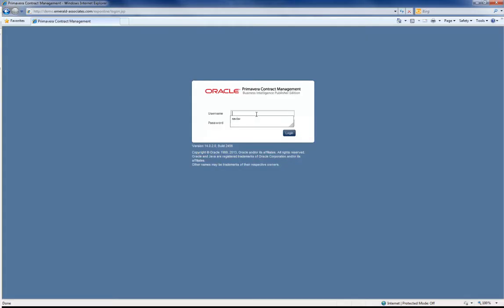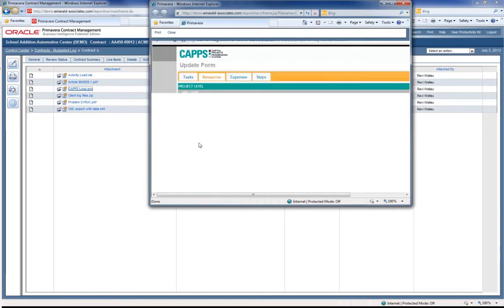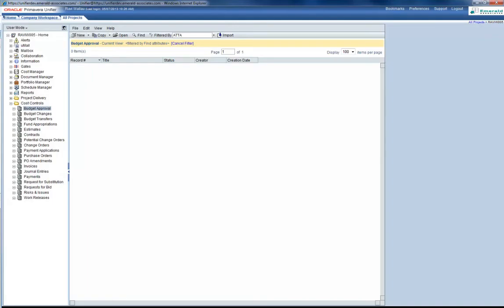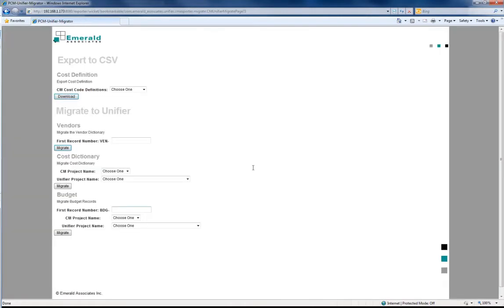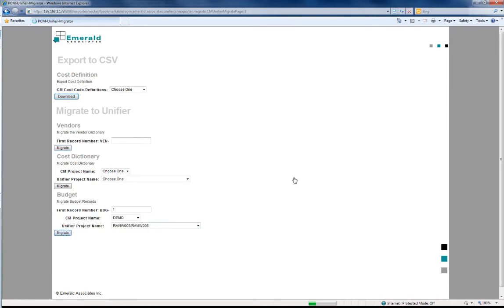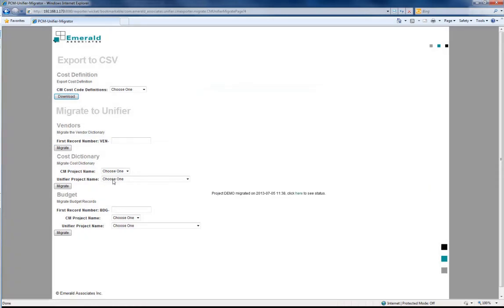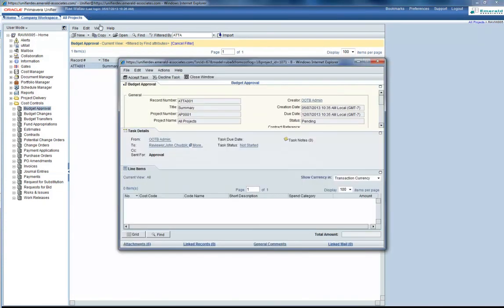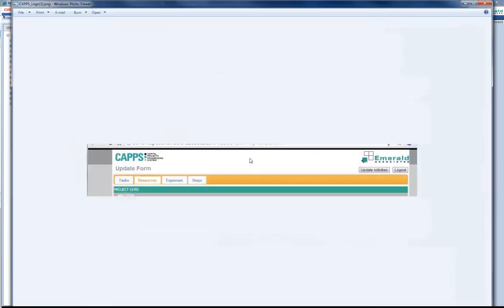How To Migrate Attachments From PCM To Oracle Unifier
Migrate attachments from Oracle Unifier to Primavera Contract Management. Emerald Associates has developed the PCM to Unifier Migrator.